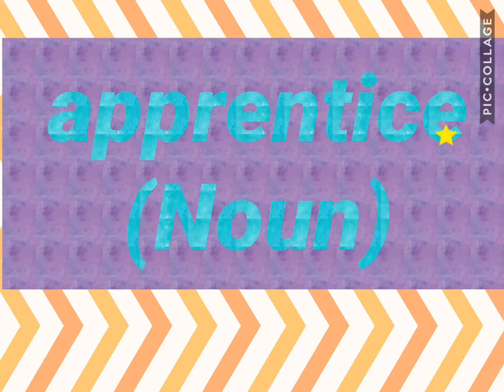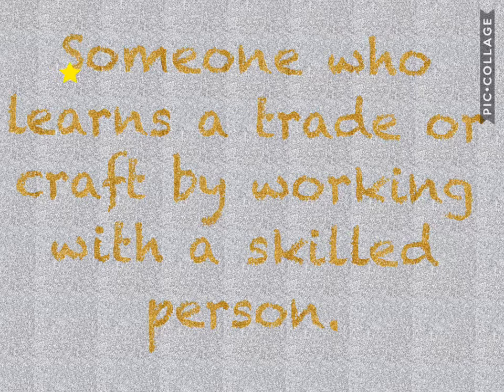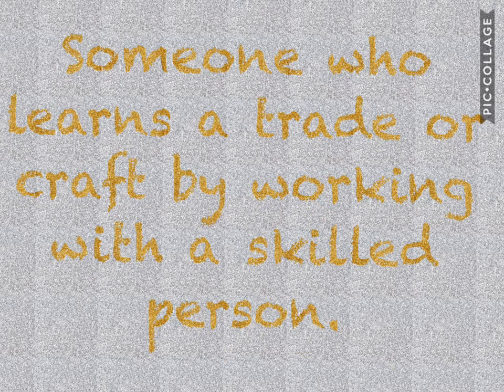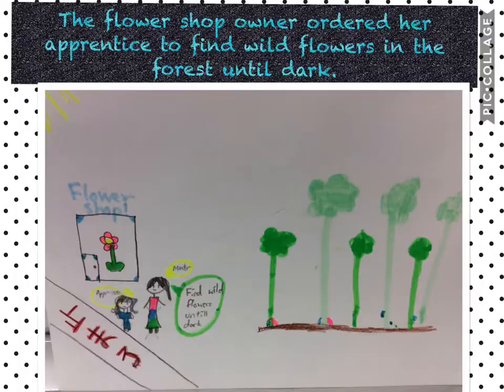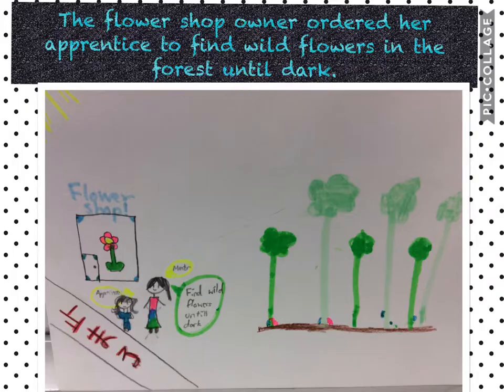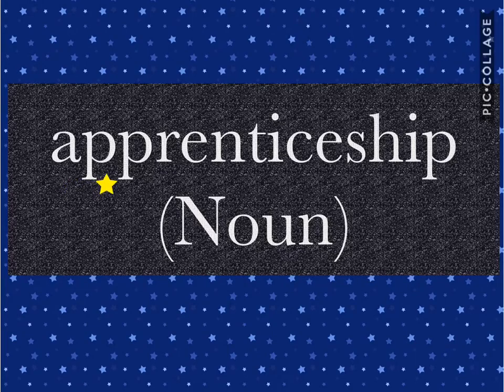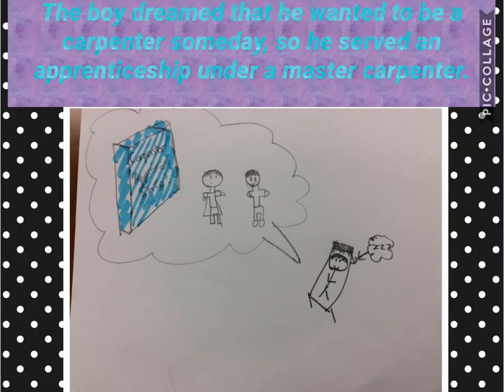"apprentice" and "apprenticeship" meaning (with examples)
This video will teach you the definition of the vocabulary words "apprentice" and "appreticeship". It was created by Miyu at Seisen International School.